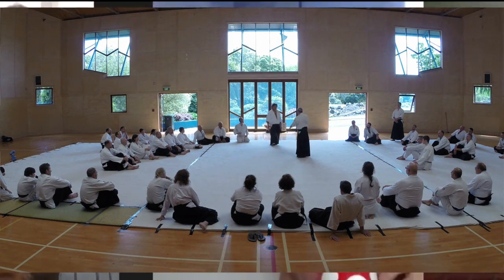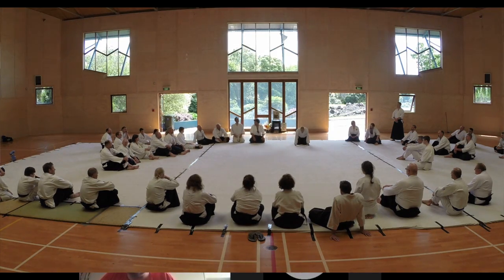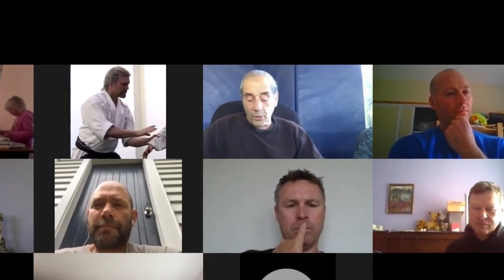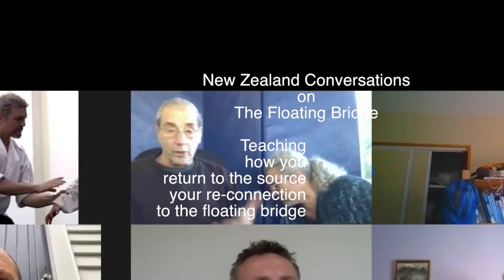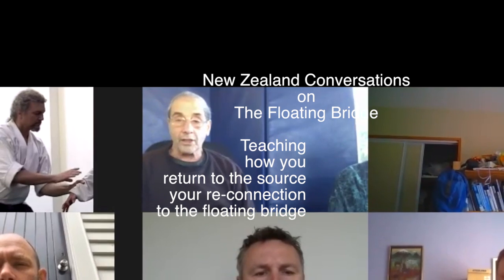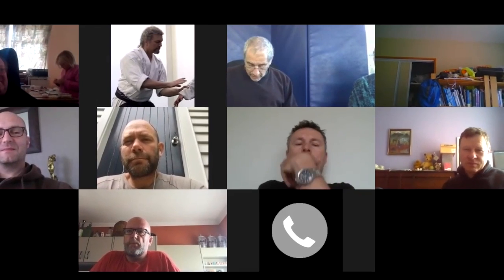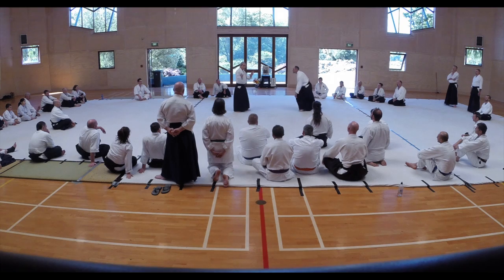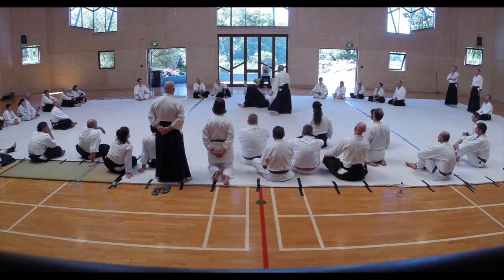conversations on the floating bridge in new zealand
sorry know i know almost didn't put it up because the sound is so weak - but for what it's worth
we'll do better that's why we practice